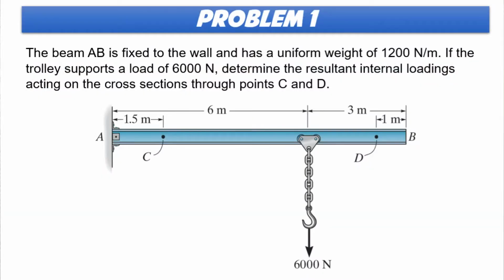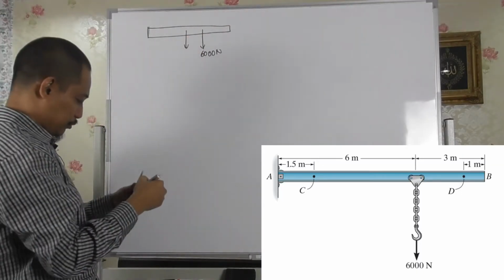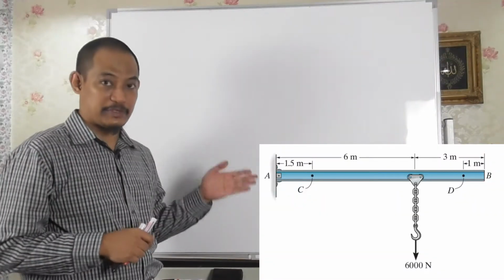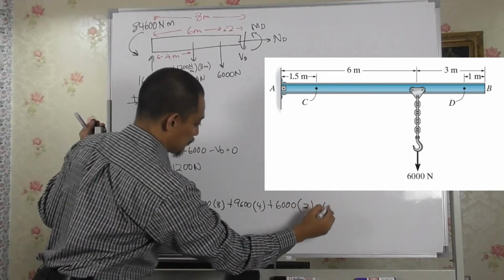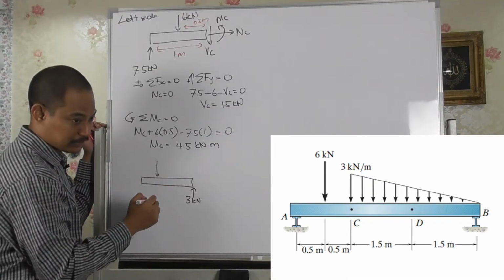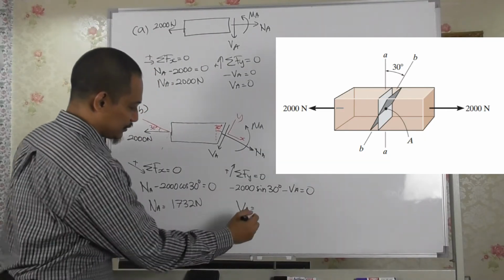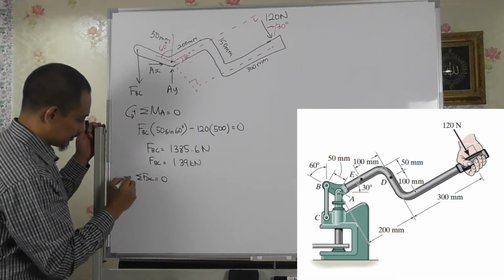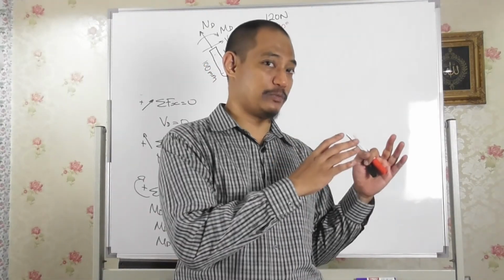Statics Tutorial - Ch. 7.1: Internal Forces - 2D Load Cases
In this tutorial, we will cover some questions related to Internal Forces in 2D load cases (Chapter 7: Sub-Chapter 7.1).

The pdf of the questions covered in this tutorial can be obtain via this

0:00 Introduction
0:49 Question 1
25:42 Question 2
34:44 Question 3
41:09 Question 4
55:47 Please Like the Video